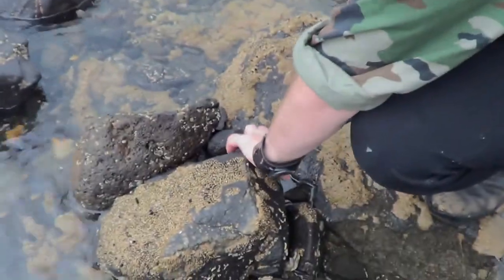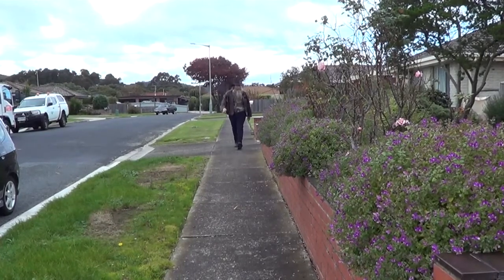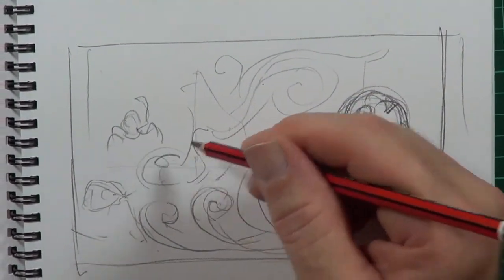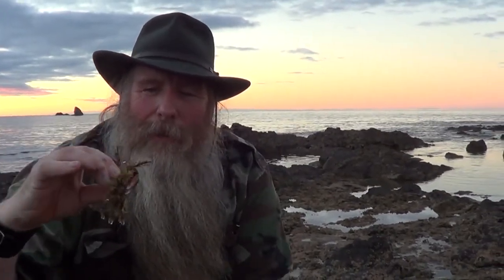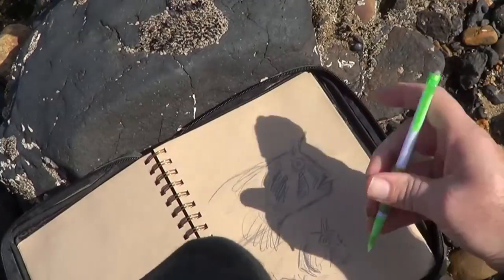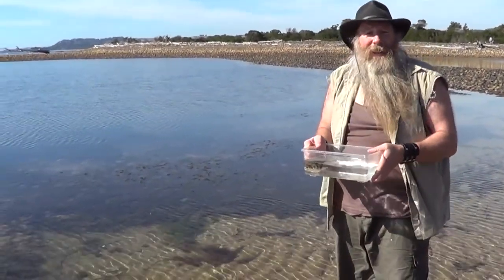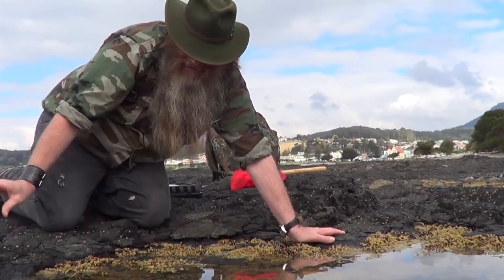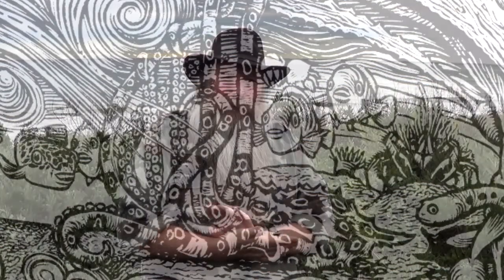VENOM AND POISON LINOCUT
In this video we go on an adventure to sketch some rock pool creatures for a linocut print.
We are looking for the blue ring octopus to sketch as part of this print. There are plenty of other strange creatures to meet along the way.
0:00 Introduction
1:15 Ideas for a work of art
8:26 More planning for a fine art print
11:34 Quest for a Blue-ring Octopus
14:09 Another day looking for the blue-ring Octopus
15:43 Finding More fish
18:36 Catching a toad fish
21:18 Lets sketch some blue rings!
25:55 Cutting the Lino Block
27:22 The Printing Day!